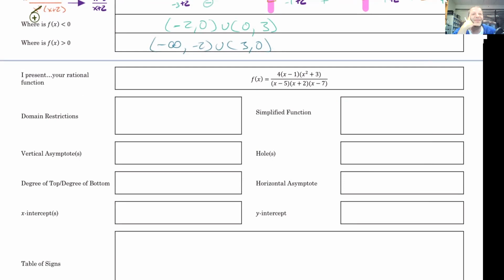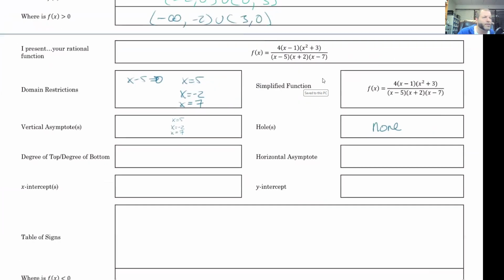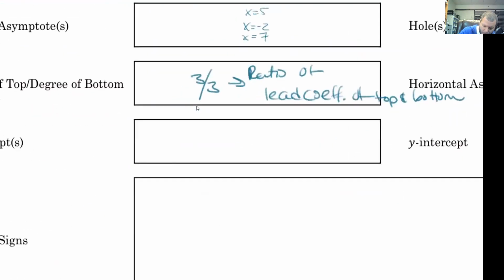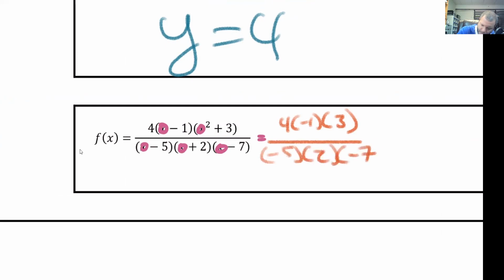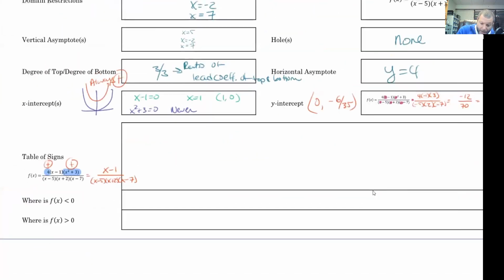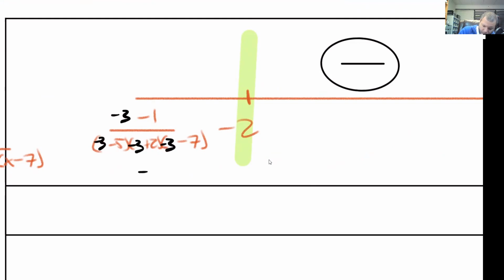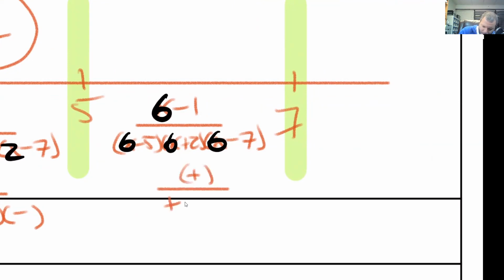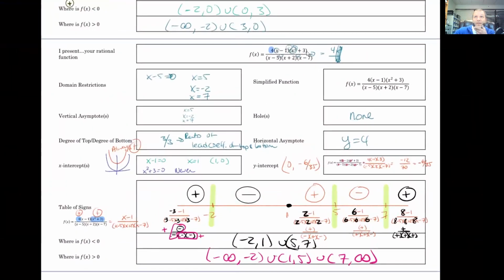Rational functions practice 4